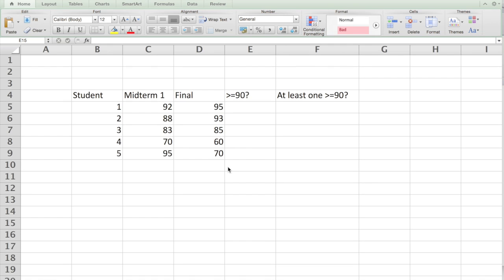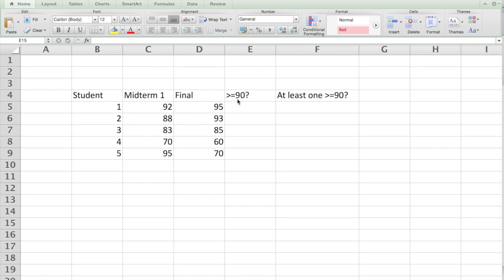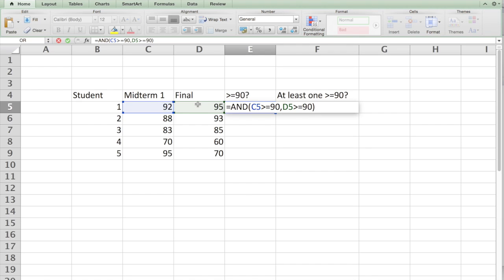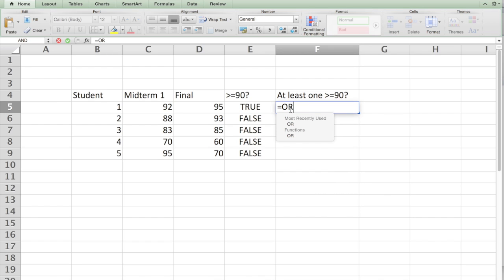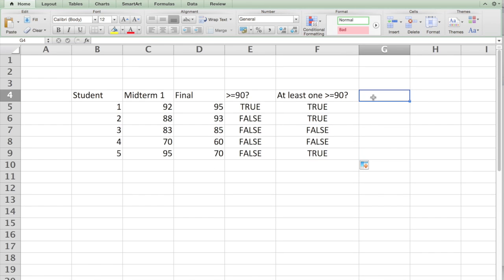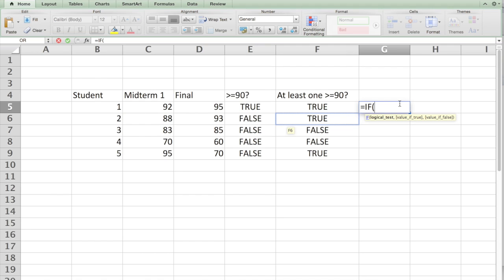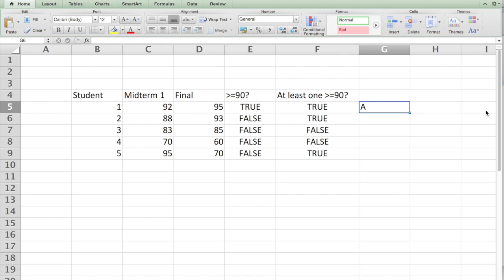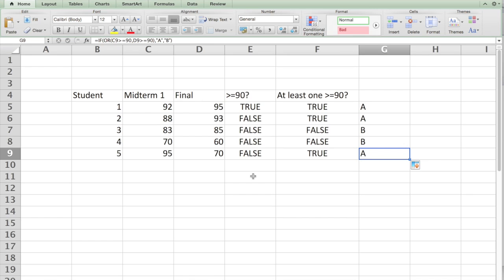AND-OR-IF functions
This video is about AND-OR-IF functions